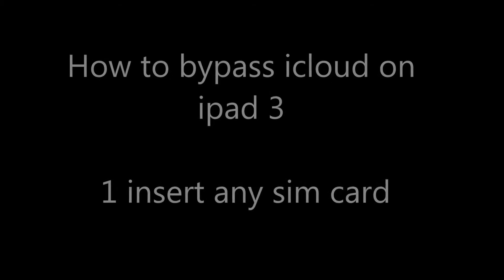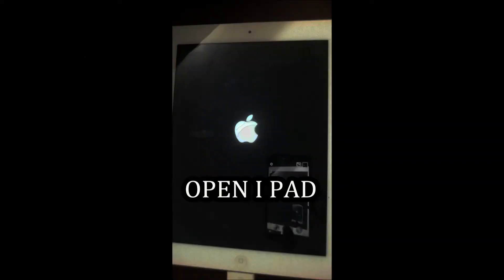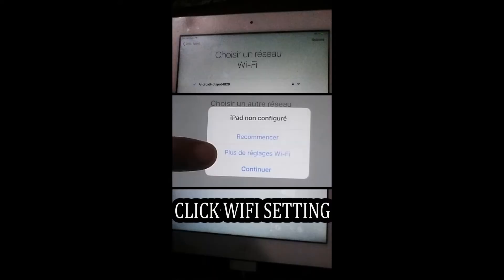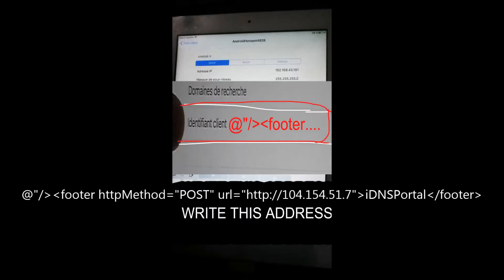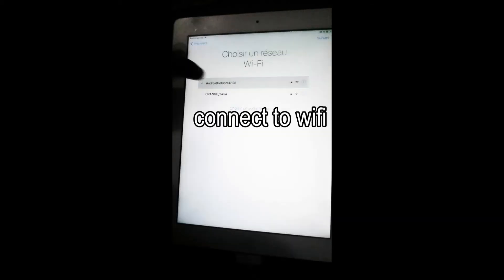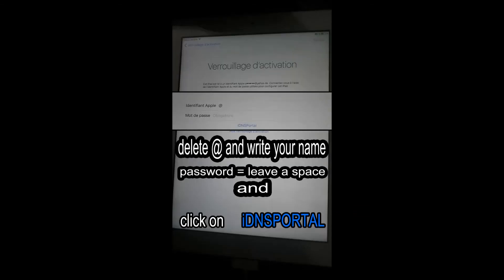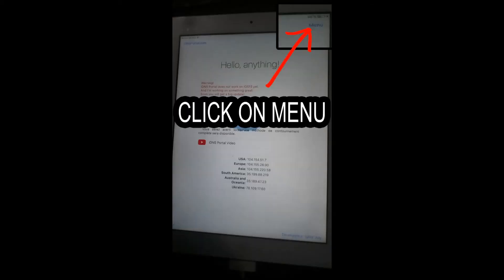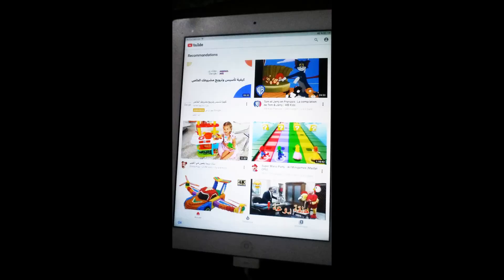How to bypass iCloud on ipad in 2 minutes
there is 2 way bypass iCloud in ipad .software and hardware .this is the software way
- 2019 - iOS 6/7/8/9/10/11/12.x -
 iCloud Bypass iDNS Portal - new OS for all locked iDevices
thanks to ighor who made this website !